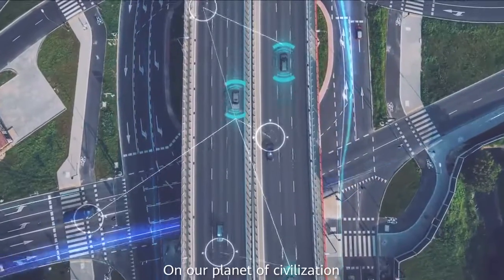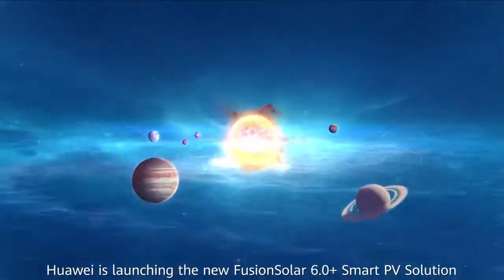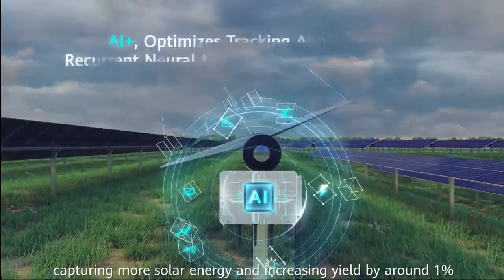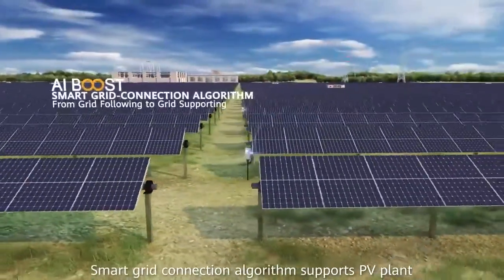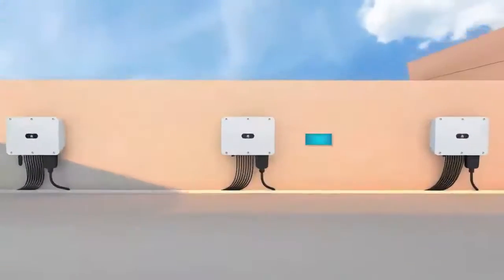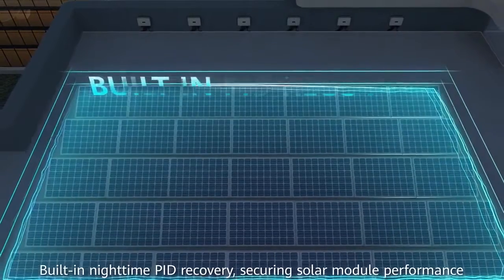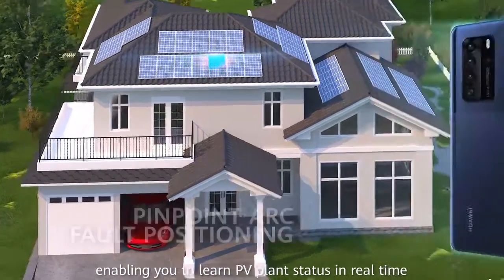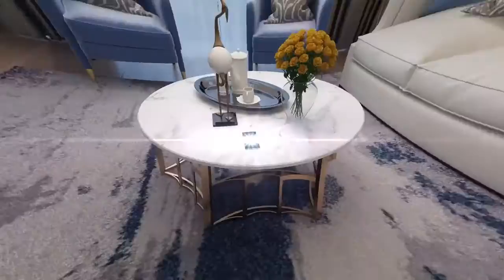Huawei FusionSolar 6 0 Solution